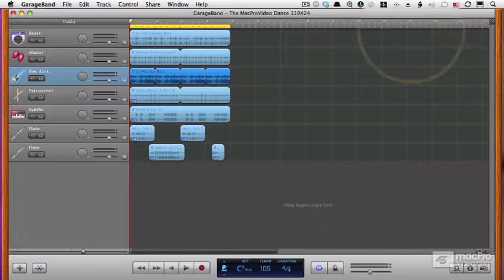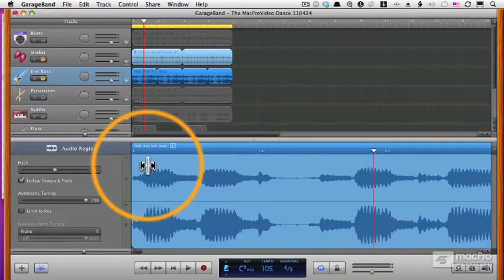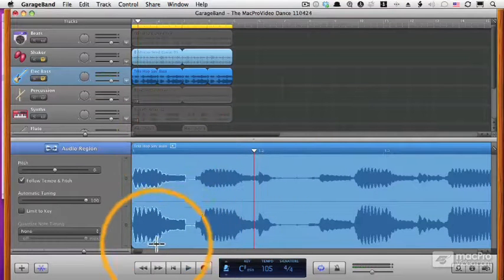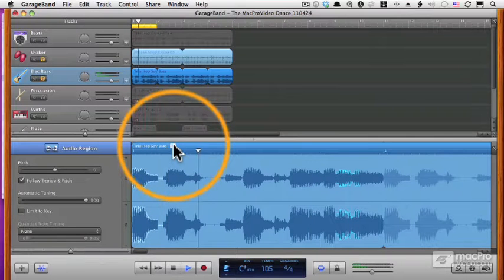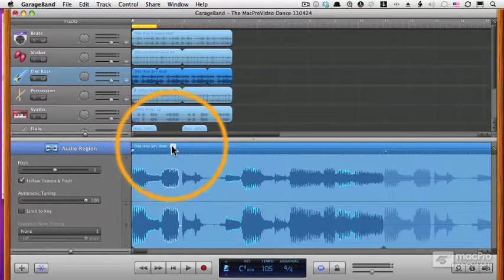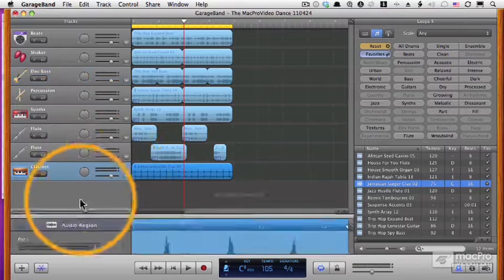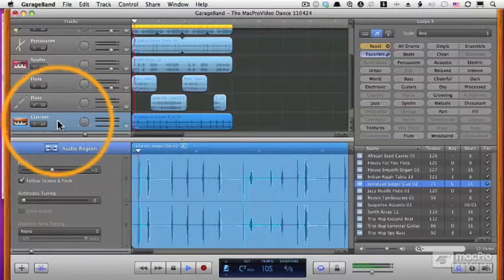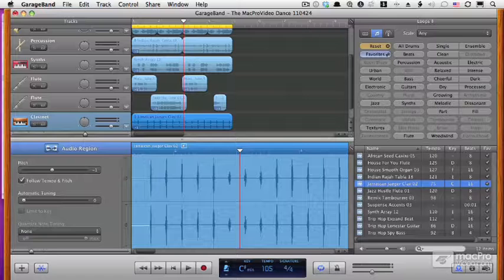Garageband '11 101: Core Garageband '11 - 36 The Flex Tool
Garageband '11 101: Core Garageband '11 by Scott Freiman
Video 36 of 75 for Garageband '11 101: Core Garageband '11

In this tutorial Scott Freiman pulls Apples GarageBand (GB) into his virtual garage and, with a NASCAR mechanics passion for detail, shows you how this fine-tuned, hybrid DAW works.

You know, GB is designed to get you to the music fast! In the first section Scott puts the pedal to the metal by building a tune from scratch. Watching Scott make his musical decisions gives you a roadmap to learn all the fundamentals: from creating the first note to the final exported track!

From there, Scott accelerates into the workspace. Youll learn all about the timeline, navigation (no GPS in this release...), the Inspector, the Media Browser and the Notepad. Next youre upshifting into the loops and the awesome new Flex tool that can make any recorded audio fit right to the beat!

Speaking of audio, Scott cranks the subwoofer to talk about recording audio tracks while plugging in the included virtual amps and pedalboard. From there he makes a hairpin turn into the world of MIDI and software instruments where he covers all the basics of editing, quantization and the Score Editor.

He then screams down the last straightaway to cover all the cool things you can do while arranging and mixing. Finally, Scott gives you the checkered flag as you cross the GarageBand finish line by learning how to make your own podcasts and movie scores!

This Garageband 11 tutorial by Scott Freiman is not to be missed!